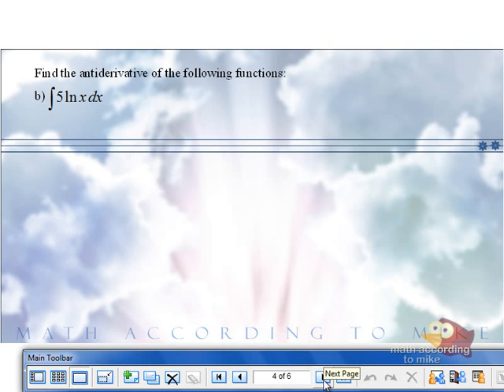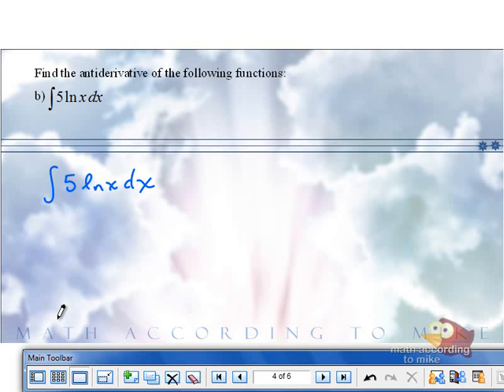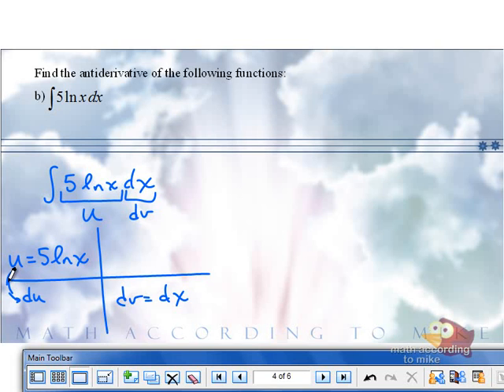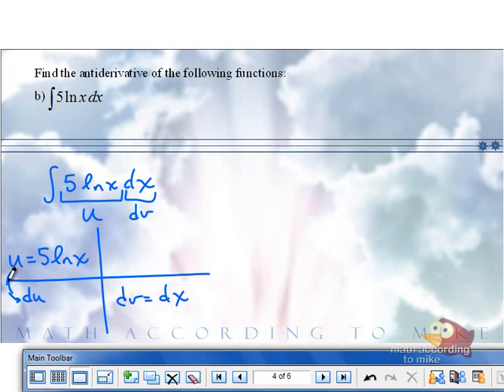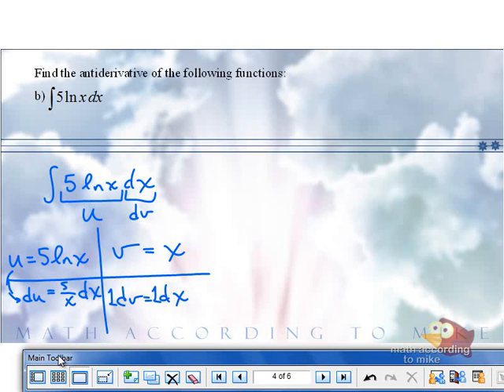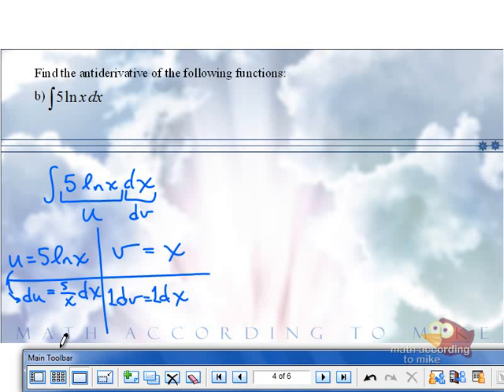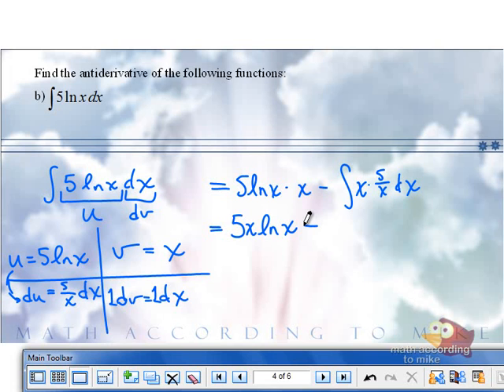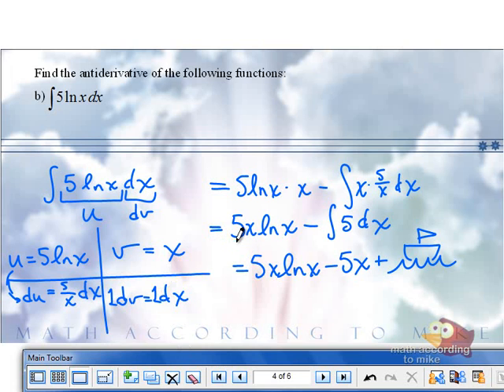Integration by Parts Part 2